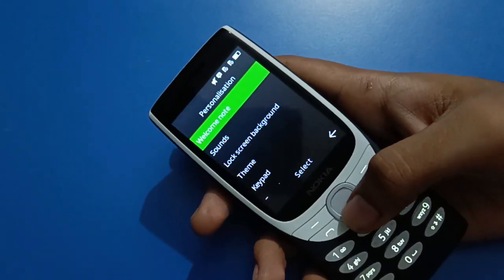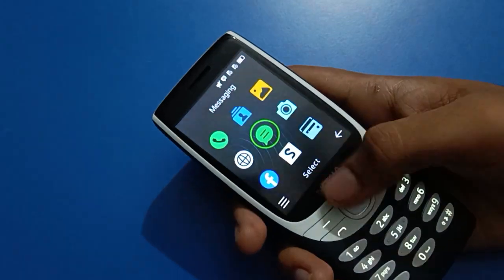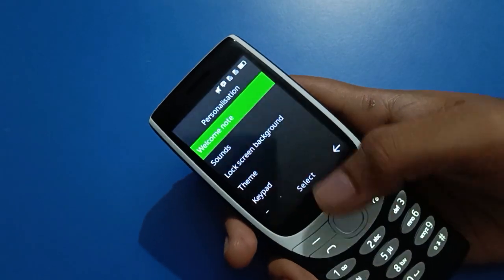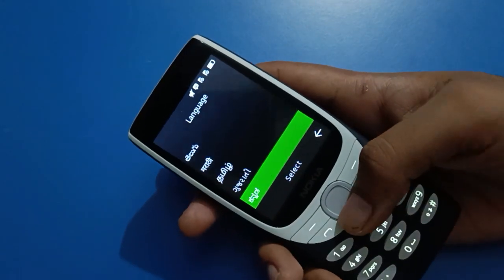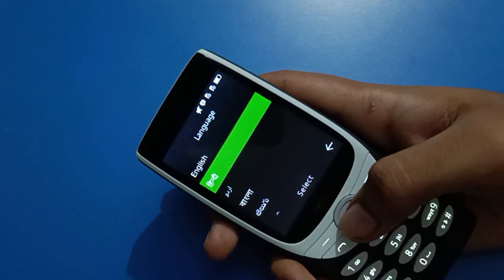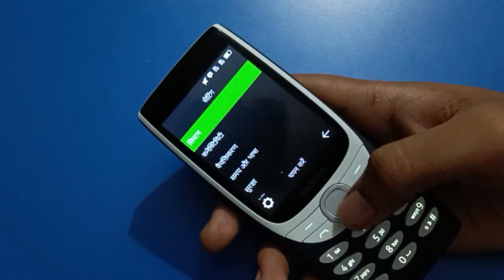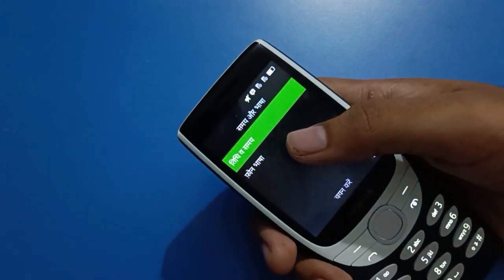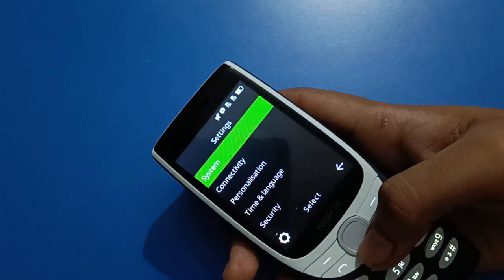How to change Language Nokia keypad phone, language setting use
how to change language nokia keypad phone |  language setting use kare |  how to set language in nokia keypad phone |  nokia keypad phone mein language setting use kare